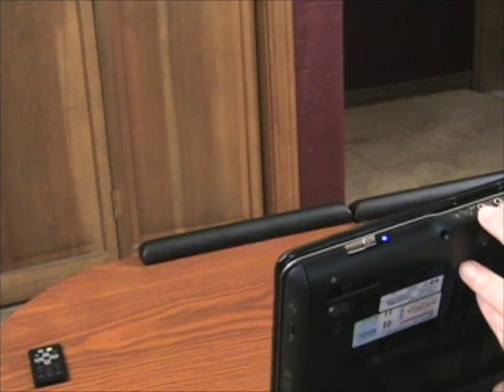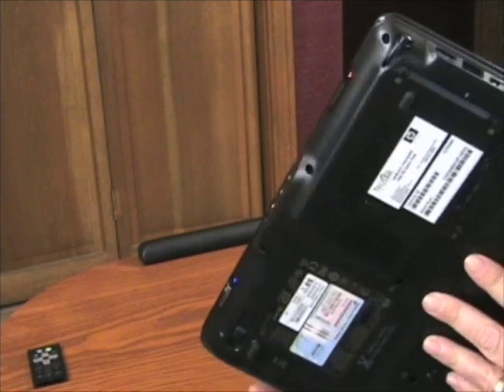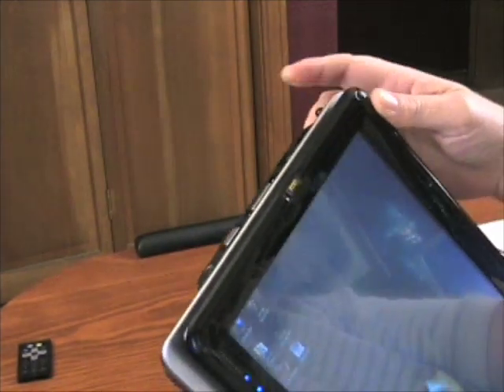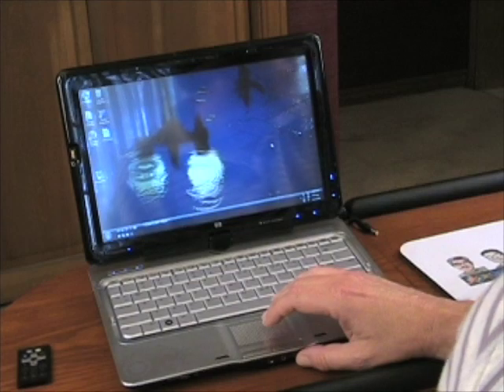jkOnTheRun- HP tx2051 video review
James Kendrick of jkOnTheRun shows off the HP tx2051 Entertainment Notebook that is also a fine, although a bit heavy, Tablet PC. The tx2051 has dual digitizers providing a very nice touch screen and an active digitizer for use as a Tablet PC.  James shows us how well the touch screen works for interacting with the screen and demonstrates inking with the Wacom pen.  Enjoy the video.